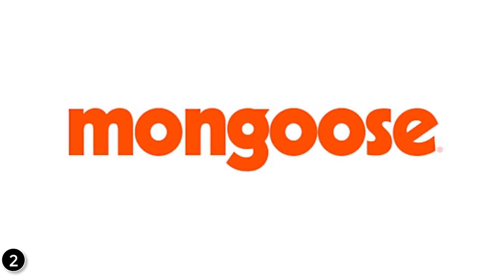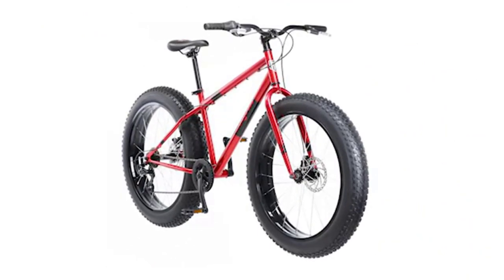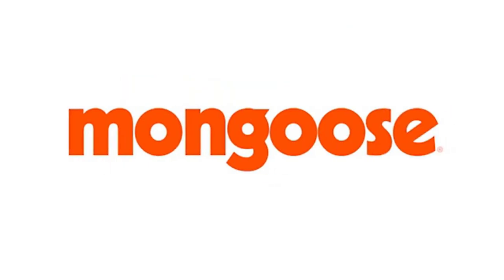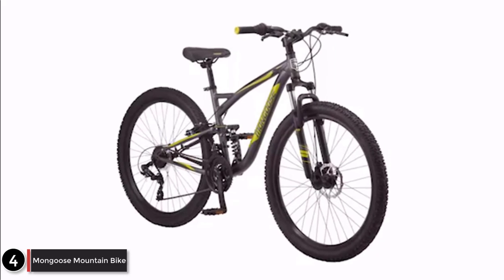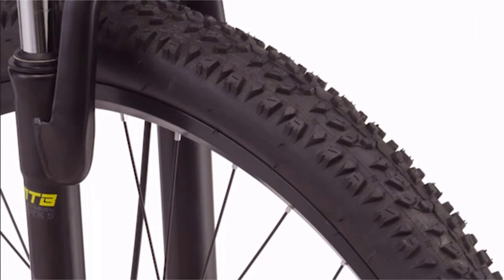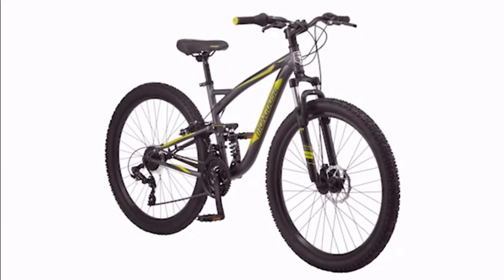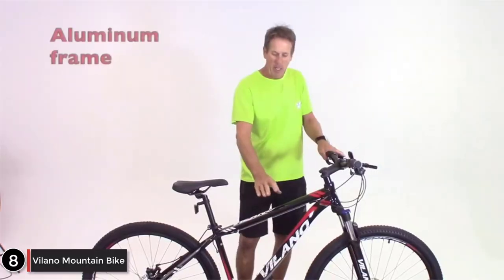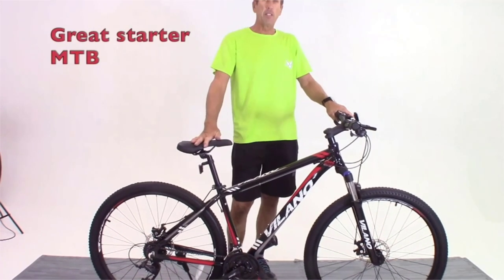Top 10 Best Mountain Bikes 2023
Links To All The Mountain Bikes In The Description Click [ " Show More" ]
0:00 - Monday Motorbikes Anza V2 Electric Bike - 500W Pedal-Assist Cafe Racer Motorbike - Ebike w/High-Visibility LCD Display - Electric Bike w/USB Plug - 48V x 14Ah Removable Battery
0:39 - Mongoose Dolomite Mens Fat Tire Mountain Bike, 26-Inch Wheels, 4-Inch Wide Knobby Tires, 7-Speed, Steel Frame, Front and Rear Brakes, Multiple Colors
1:45 - Huffy Hardtail Mountain Bike, Stone Mountain 26 inch, 21-Speed, Lightweight, Dark Blue
3:02 - Mongoose Status Mountain Bike, Mens and Womens, Aluminum Frame, Multiple Colors
4:02 - EUROBIKE OBK X9 29er Mens Mountain Bike 29 Inch Wheels Aluminum Frame 21 Speed Dual Disc Brakes Front Suspension Bicycle for Men
4:47 - Huffy Hardtail Mountain Trail Bike 24 inch, 26 inch, 27.5 inch
5:39 - Benelli Bike, 29'' Carbon Mountain Bike, 18 Speed, Brake Disc, Light-Weight Hardtail Frame
5:49 - Hiland Full Suspension Mens Mountain Bike, Shimano 21 Speed, 26 Inch Wheel,Dual Disc Brake Bike for Men Womens Adult Bicycle
8:37 - Vilano Blackjack 3.0 29er Mountain Bike MTB with 29-Inch Wheels
9:11 - Full Suspension Mountain Bike 21 Speed Bicycle 27.5 inches Mens or Women MTB Disc Brakes Orange